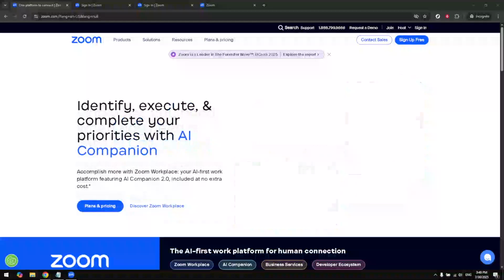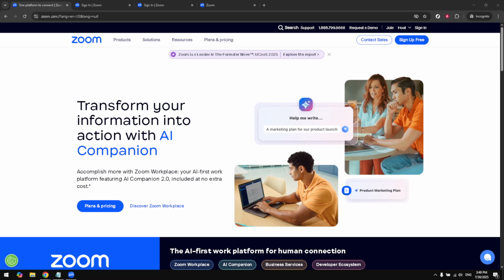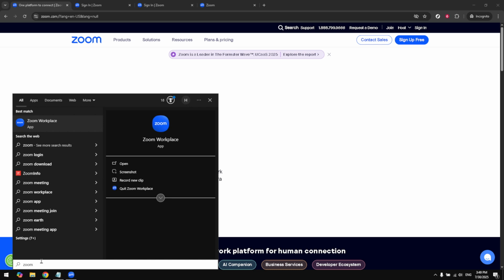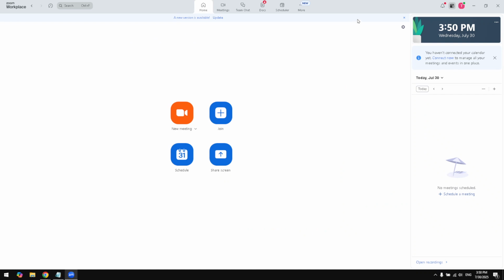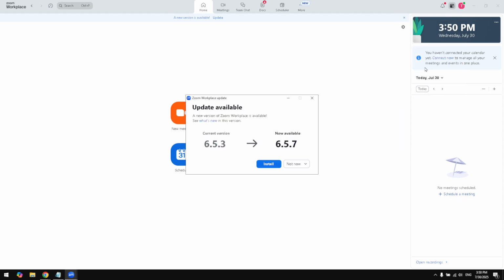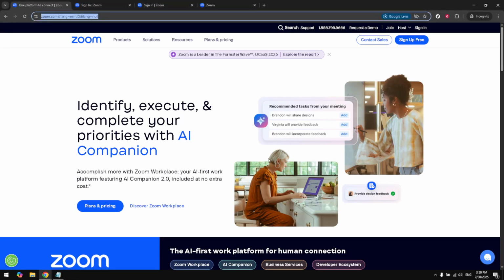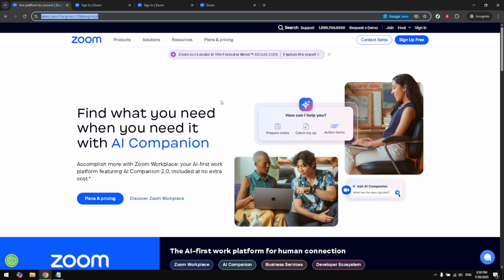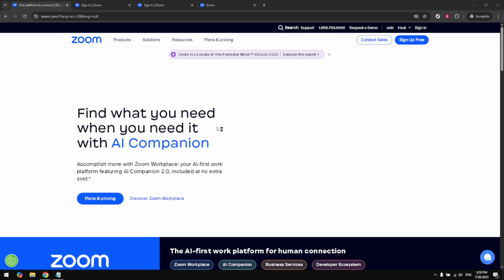How To Update Zoom [2025 Guide]